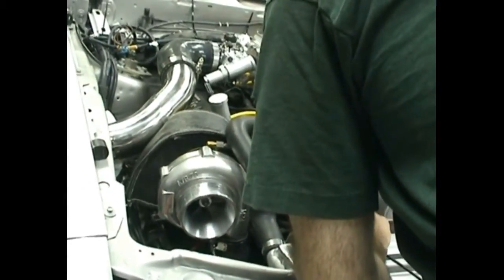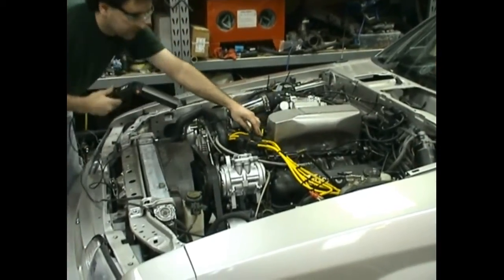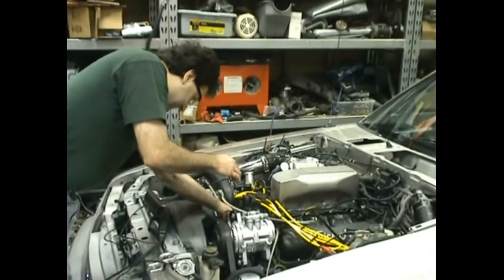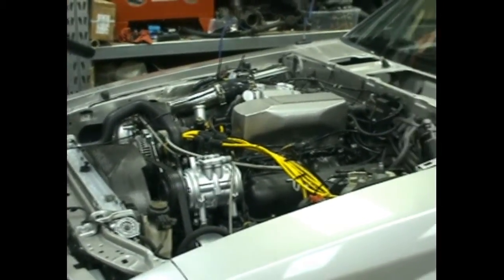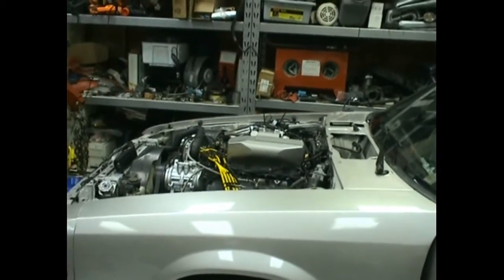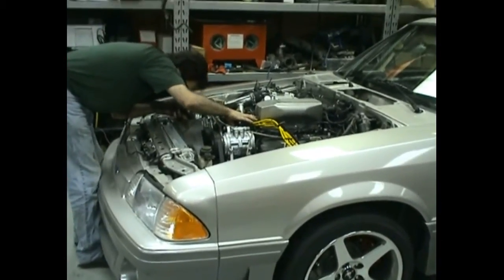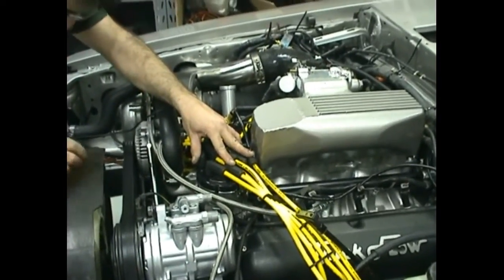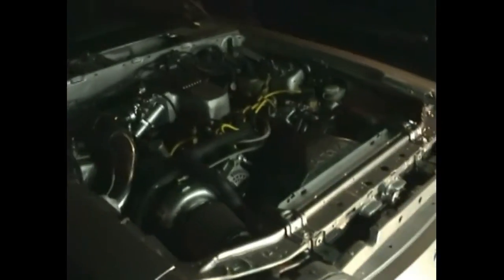Mustang GT 1990 Fox Forged 383 CI Stroker Turbo First Start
First start with new 383 CI forged stroker turbo setup. Took a bit to get started with 3 different sets of timing marks on the balancer, But james got it worked out. Thanks out to James and Clayton for helping with all of the hard work!